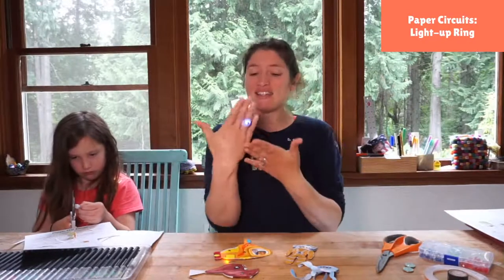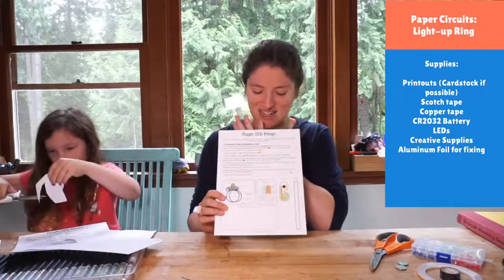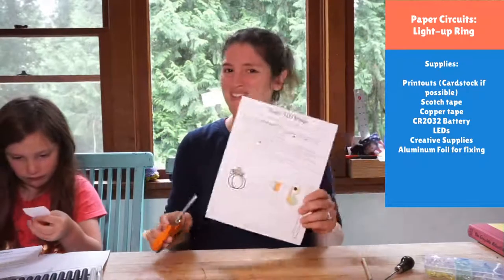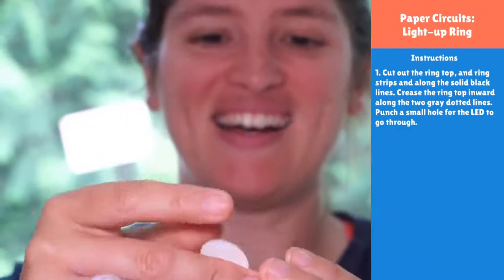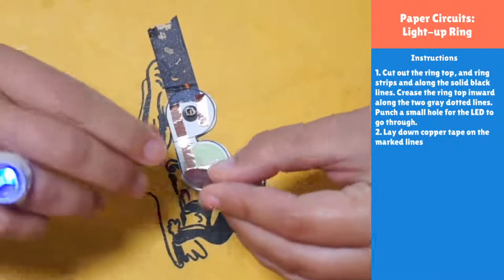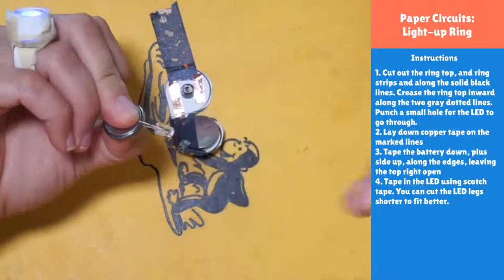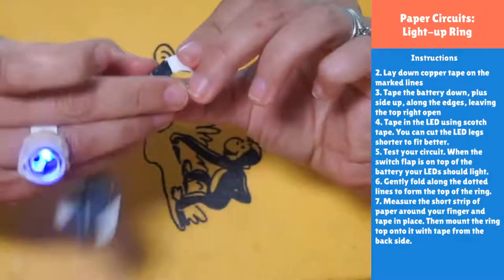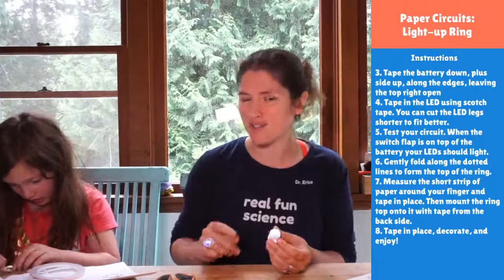Create an easy light up ring with this fun paper circuit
By now you've made necklaces and brooches, bracelets and crowns. And you've made them all light up! I don't know about you, but I certainly wasn't learning how circuits work and lighting LEDs before I was 10.

Today we're finishing our week of magic jewelry with an easy light up ring. This one is perfect for lighting the dark or casting out ghosts, your choice :)

Dr. Erica and Evan

Paper Circuit Summer
This whole summer we'll be making paper circuits to highlight the daily stuff we find amazing

Supplies for today's Paper Circuit:
Printouts
LEDs
CR2032 battery
Copper tape
Creative mindset
Paper circuit supplies on Amazon

Instructions for Paper Circuits
1. Cut out the drawing and crease fold along the dotted lines
2. Place copper tape along the marked lines
3. Tape LEDs in where marked on the paper circuit diagram
4. Tape the battery, plus side up, where indicated
5. Fold the flap into place and test the circuit
6. Fold and tape the entire paper circuit up

Troubleshooting Tips
If you LED doesn't light up check:
- That your battery is good
- That your LED is good
- That your LED legs are in the right direction
- That your copper tape lines have no rips
- That your battery is hitting the copper tape solidly on both sides